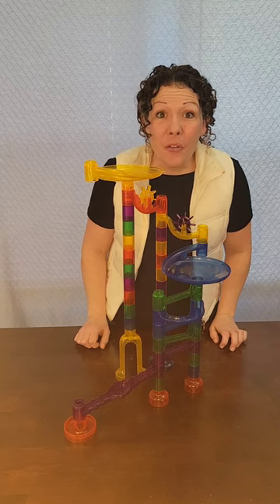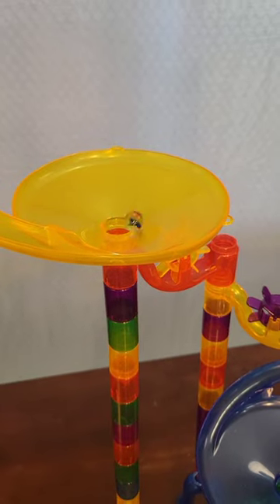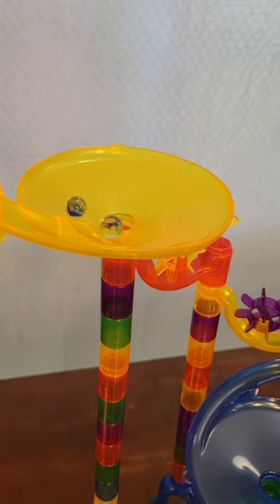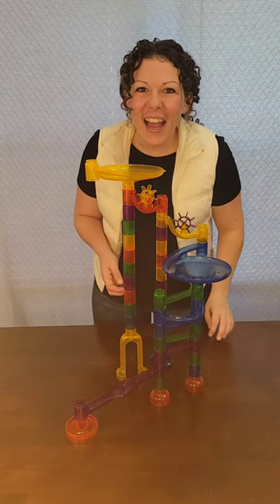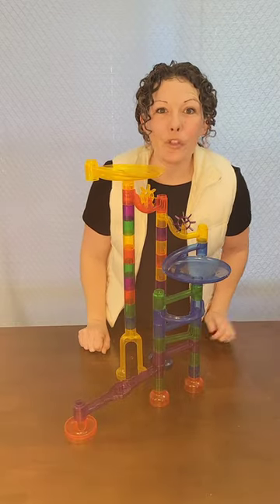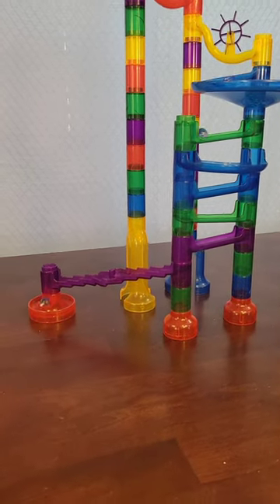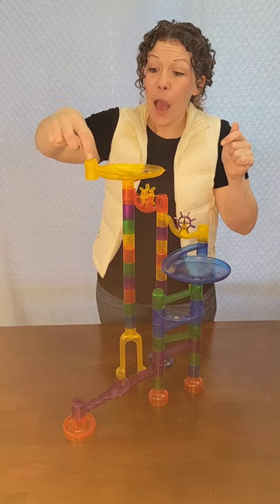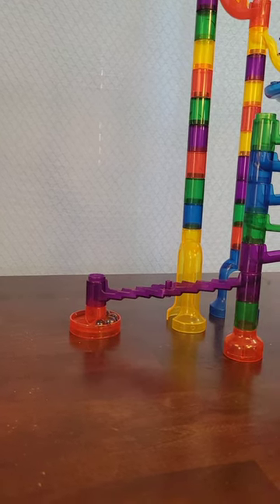Marble Maze/counting/early childhood/toddler learning/ special ed/ toys/ kids/picture communication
Count marbles in the maze with Alisa. Early childhood and toddler learning. language development and special ed. counting. toys. picture communication. homeschooling. kids. numbers.